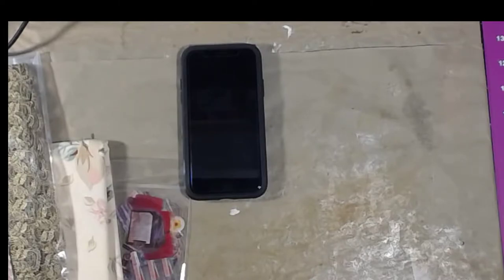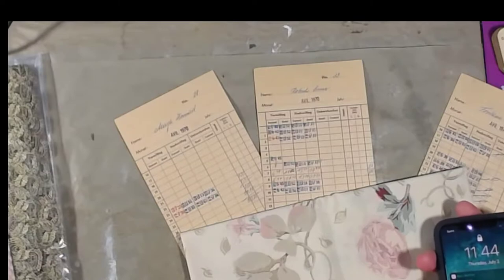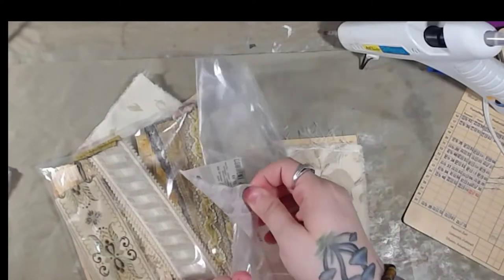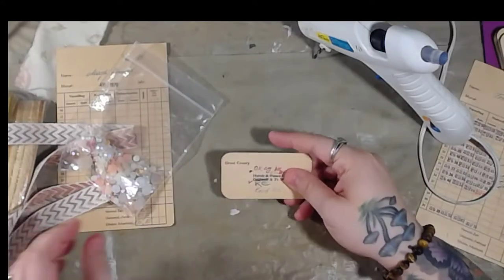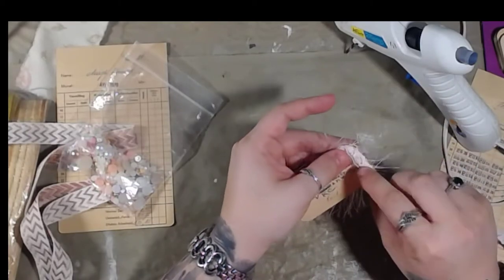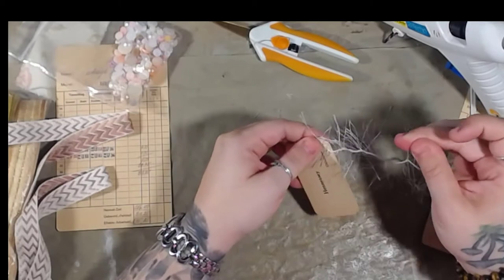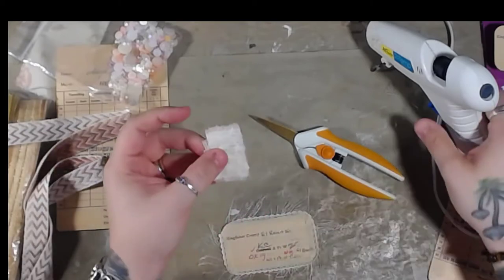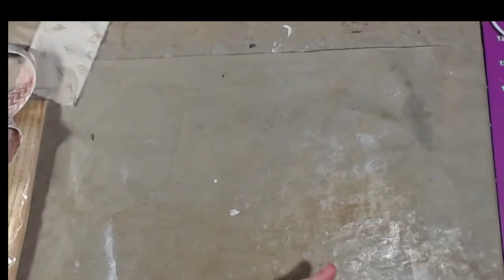Alphabet Challenge V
Mentioned shops: